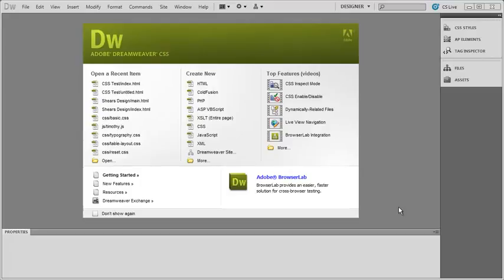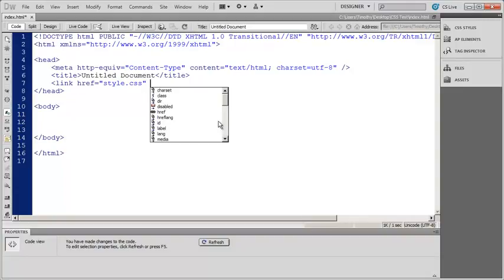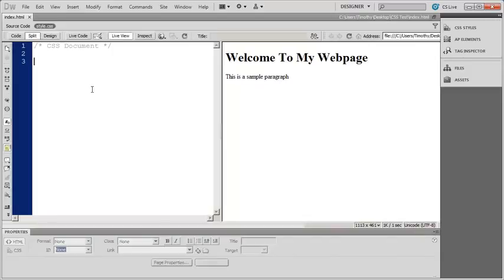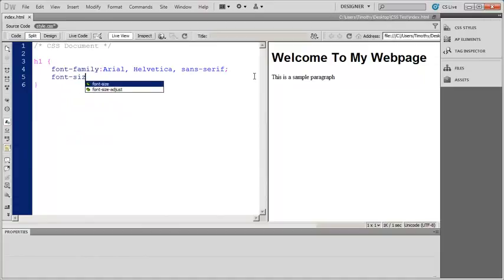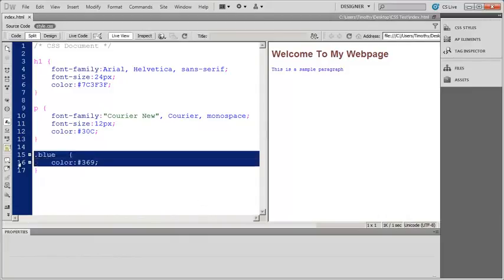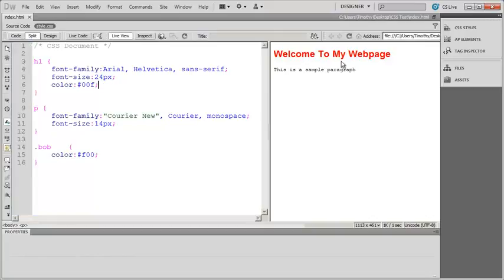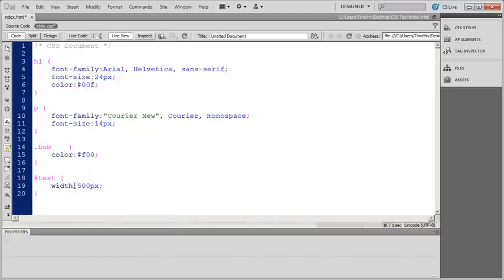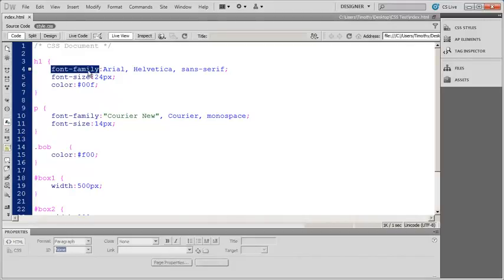12 Introduction to Dreamweaver Tutorial CS5